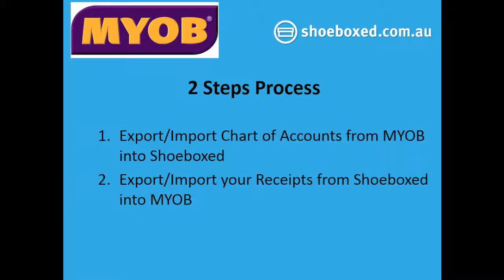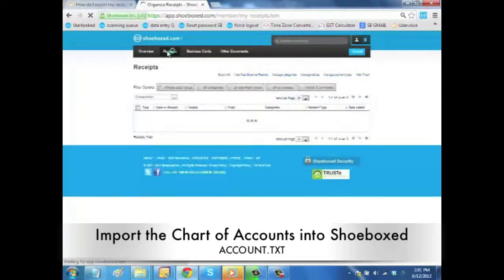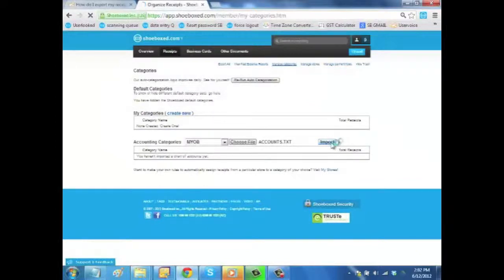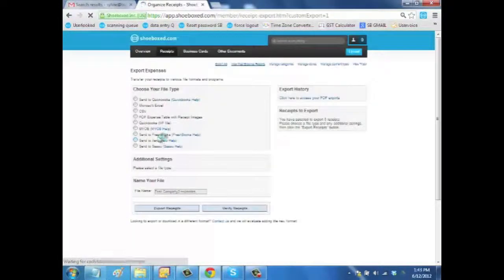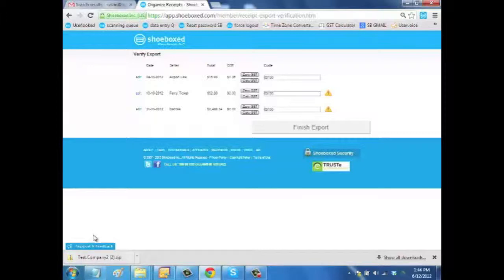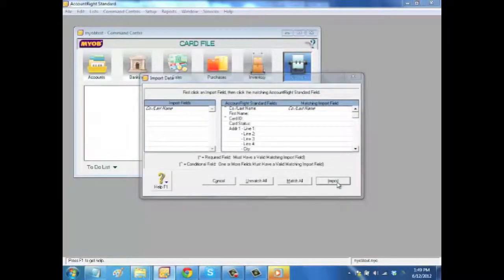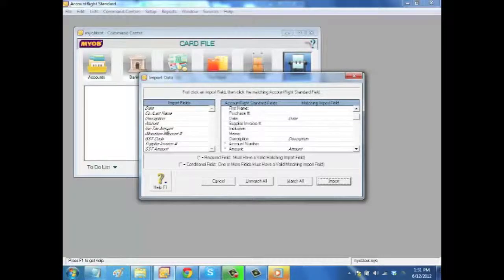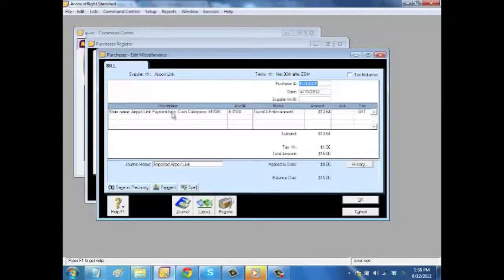Shoeboxed MYOB Integration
Here is a look into the Shoeboxed and MYOB integration.